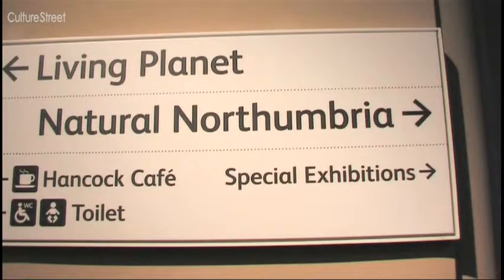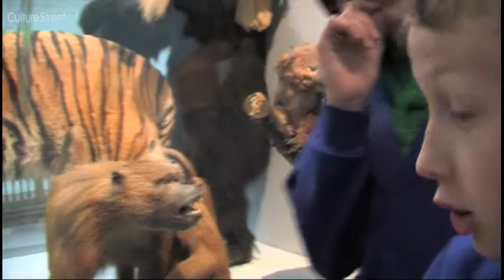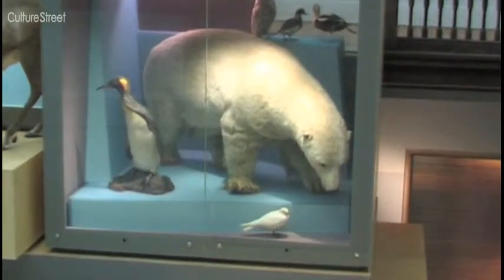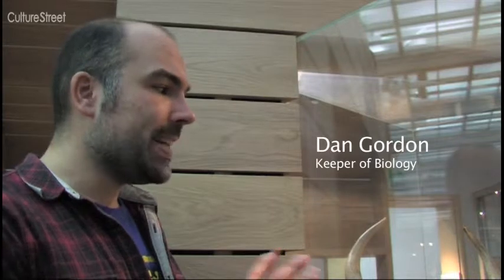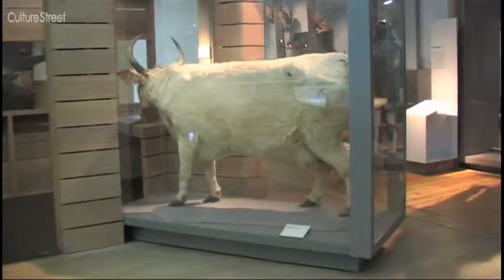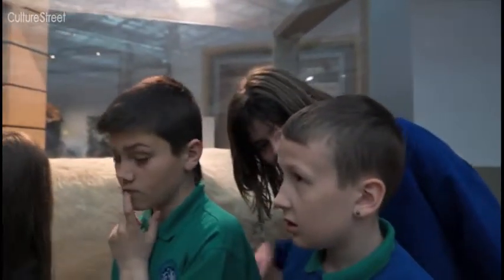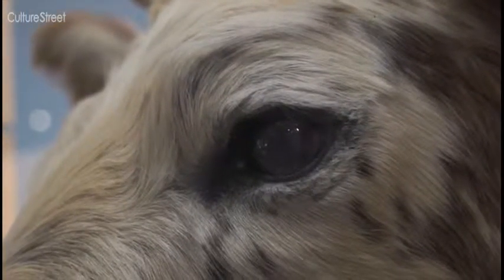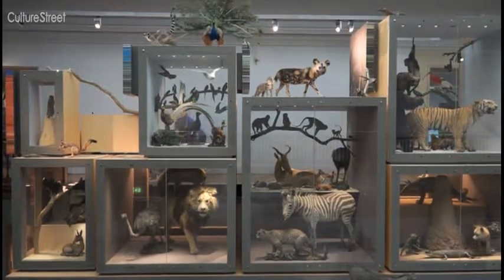The Chillingham Cow At The Great North Museum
Pupils from Throckley Primary School visit the Great North Museum: Hancock in Newcastle and ask one of the staff there about the museum's Chillingham Cow.
Film from Culture Street